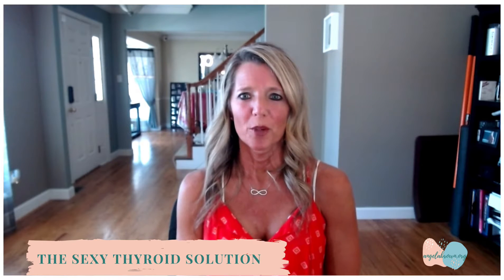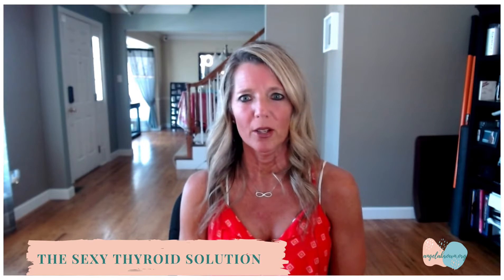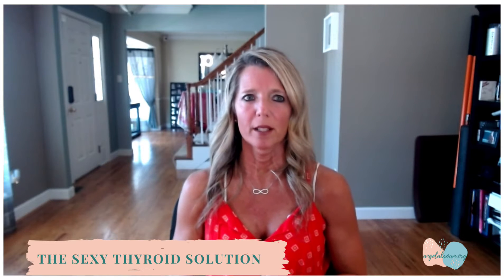What is functional medicine?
What is functional medicine // You may have heard this term floating around, whether from me or from other health professionals you follow. In this video, I break down some of the fundamental practices in functional medicine, what my certifications let me do, and why this is a great path to explore on your health journey.